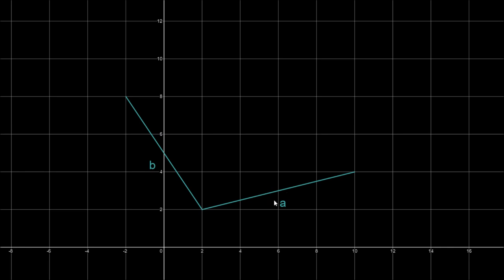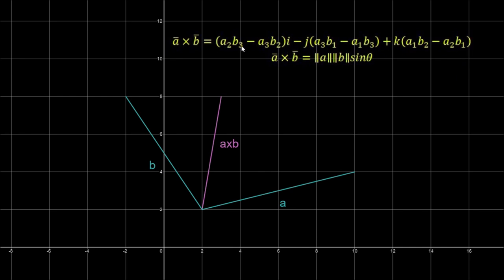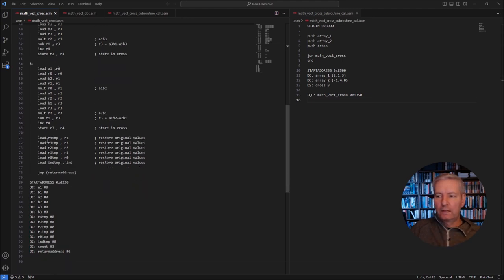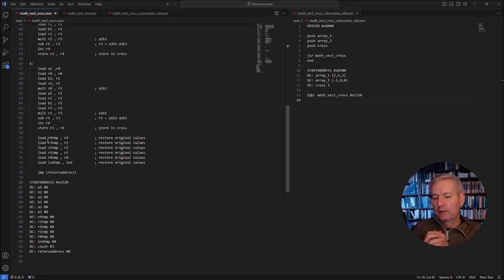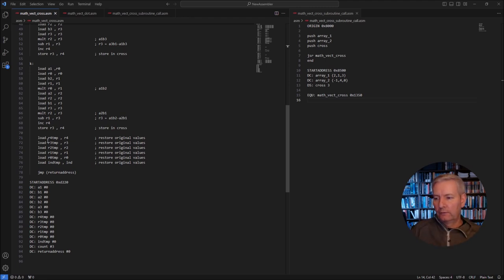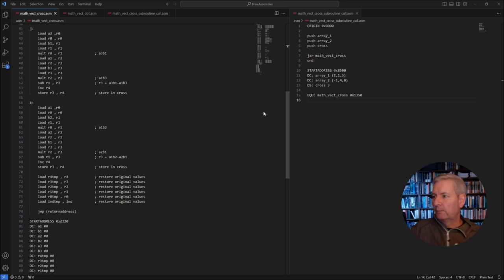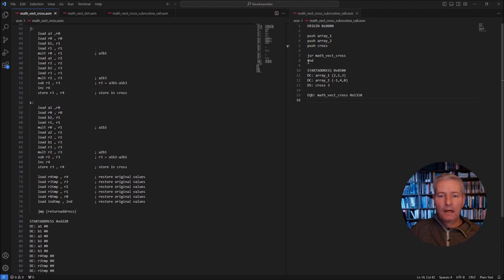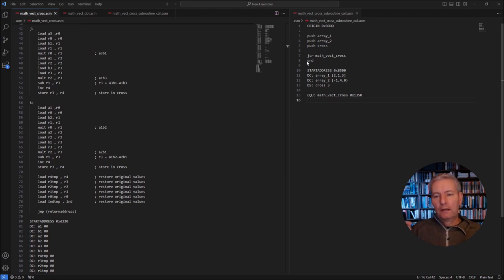Mathematics Library Cross Product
Find the cross product of two vectors.